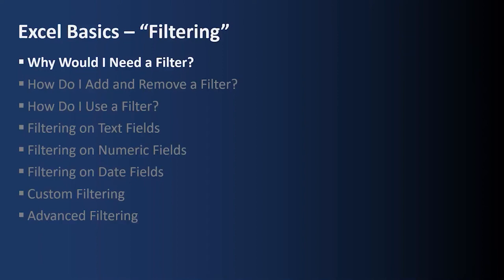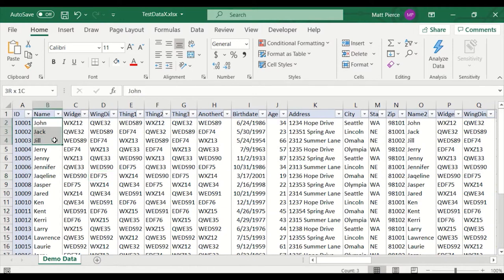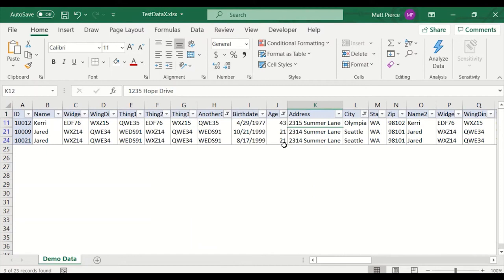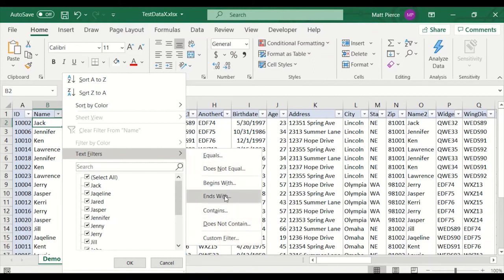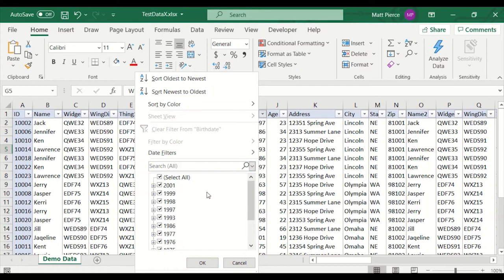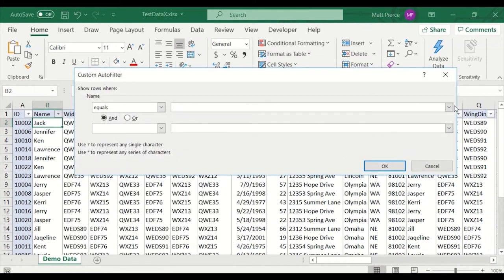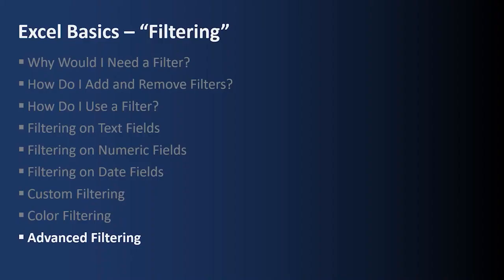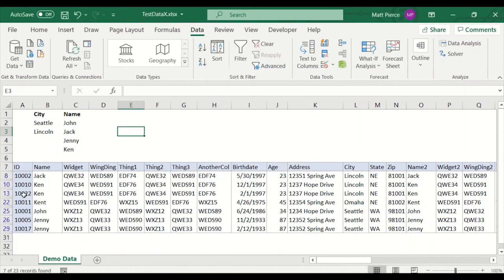Excel Filter Basics with Some Advanced Twists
This tutorial describes Excel's Filtering features.  You will learn why you might need a filter, how to add or remove them, and how to use them.  You will learn the differences between filtering a text fields vs. a numeric field vs. a date field.  You will also briefly review custom filters and advanced filters.

RECOMMENDED READING:
EXCEL 2022 FOR BEGINNERS

ACCESSIBILITY
Display settings
Keyboard functions
Magnifier
Mouse settings
Narrator
Keyboard

Email programs
Email attachments
How to handle spam
Phishing schemes
Safe email practices
Web-based email

HARDWARE
Displays
Solid State and Physical Hard Drives
Keyboards
Memory
Mice

INTERNET
Web Browsers:
Google Chrome
Mozilla Firefox
Vivaldi
Connection types:
Cable modem
Dial-up
Safe surfing
Search engines
Settings

SECURITY
Anti-spyware software
Anti-virus software
Hardware Firewalls
Online banking
Online shopping
Software Firewalls
Windows Update

SOFTWARE
Financial